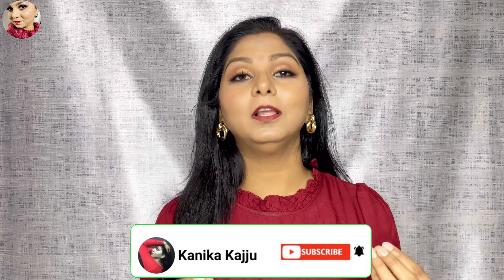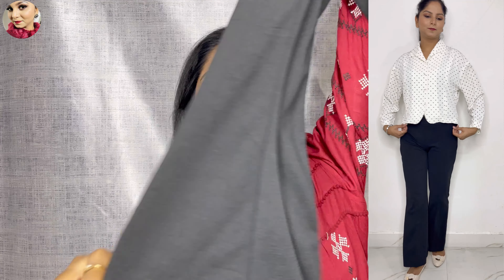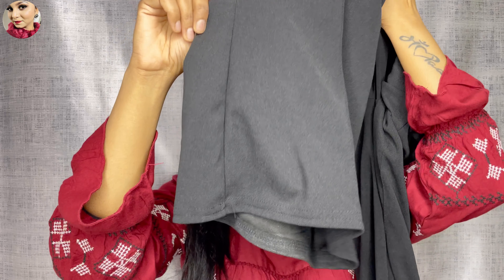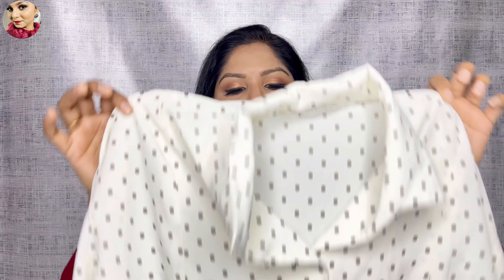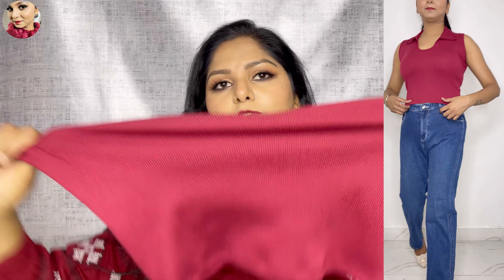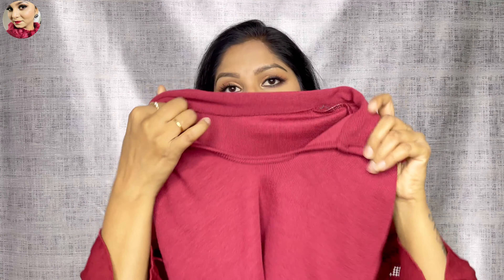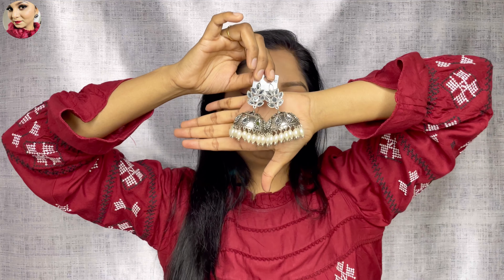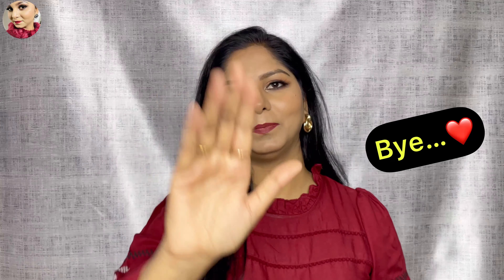Sarojini Nagar Haul | Latest Sarojini Nagar Haul 2022 | Sarojini Nagar Market Delhi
I hope you liked this video ,If you do then please hit like and subscribe to my channel for more interesting video. don't forget to share this video with your friends..

All the content of this channel is created by me( Kanika Kajju), before using any of the content from my videos, kindly first take my permission.

Your Quesries:
On which day Sarojini market is cheapest?
Which day Sarojini market closed?
What is Sarojini market famous for?
Is Sarojini market is open now?
sarojini nagar market closed day?
sarojini nagar market open on monday?
sarojini nagar market open on sunday?
sarojini nagar market delhi?
sarojini nagar?
sarojini market?
sarojini nagar latest collection?
sarojini nagar september collection?
sarojini nagar collection 2022?
havemore butter chicken?
best butter chicken in delhi?
which butter chicken is best havemore or gulati?
best butter chicken havemore or gulati?